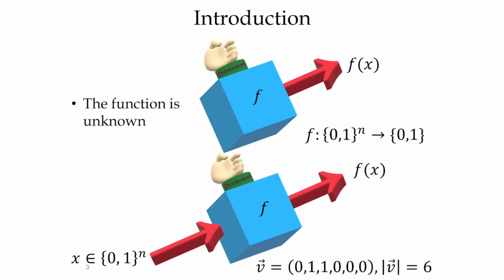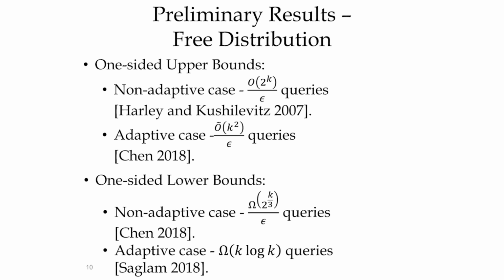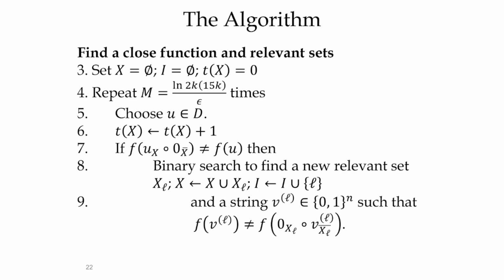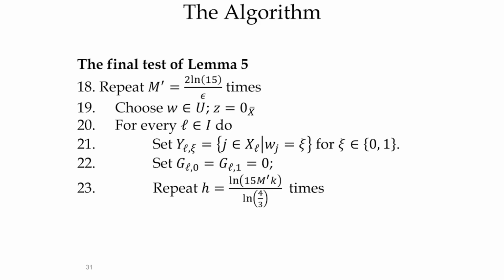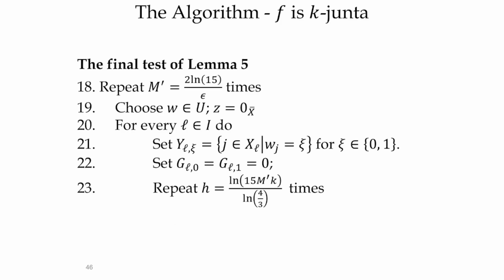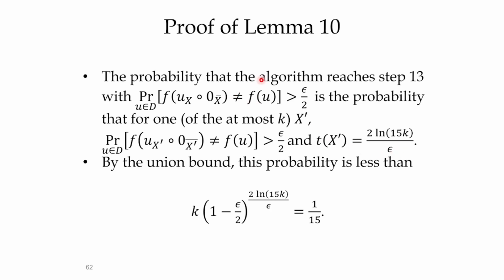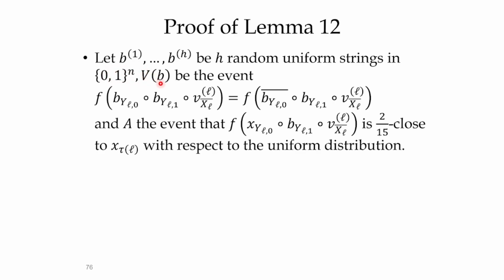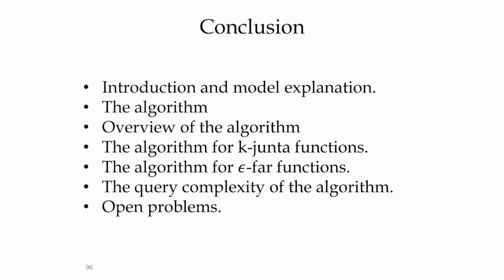Almost Optimal Distribution free Junta Testing by Nader H. Bshouty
Paper by Nader H. Bshouty